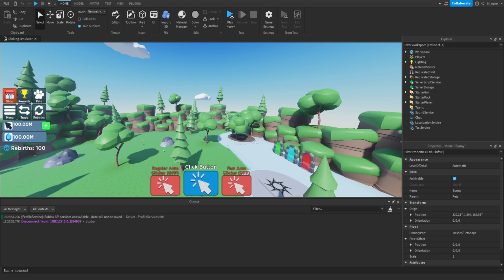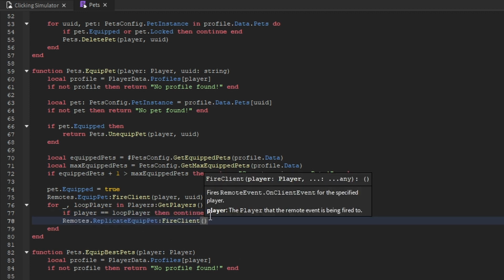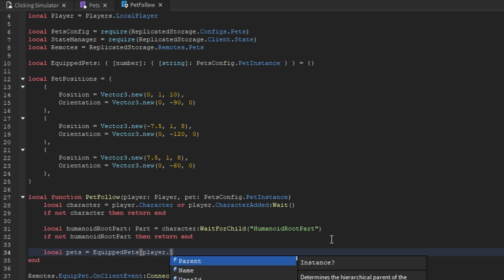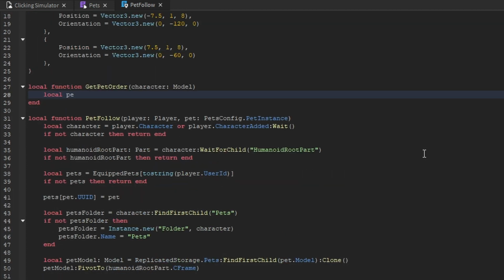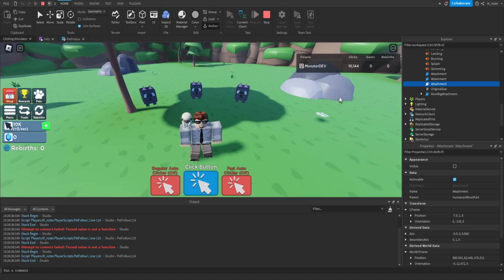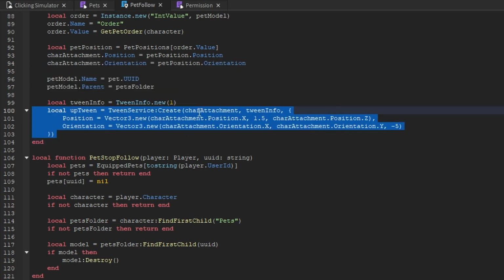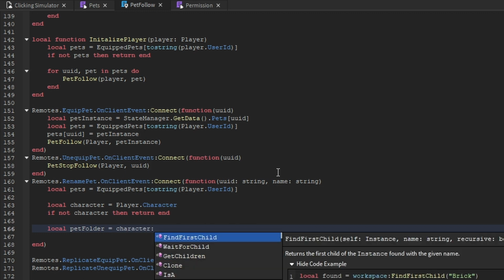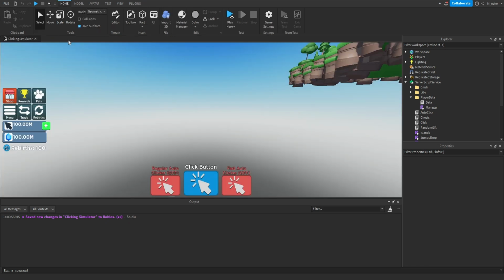Pet Follow System! How to Make a Simulator in Roblox Episode 22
Today we create the Pet Follow system in our Simulator on Roblox!

00:00 - Intro
00:20 - Understanding the Pet Models
01:12 - Updating Properties for Each Pet Part
01:30 - Explaining how to Weld the Pet together
02:07 - Adding Remote Events for Replication
03:38 - Creating the Get Equipped Pets Function on the Server
05:12 - Updating certain Server Side Pet Functions
06:58 - Creating the Client Side Script
07:53 - Creating the Equipped Pets Table
08:54 - Creating the Pet Positions
09:55 - Creating the Pet Follow Function
11:05 - Clarifying the Equipped Pets Table
12:33 - Creating the Pet Follow Function Continued
15:00 - Explaining the Pet Positioning
15:42 - Creating the Pet Follow Function Continued Continued
16:24 - Creating the Get Pet Order Function
18:19 - Updating the Pet Follow Function
18:30 - Using the Pet Follow Function
19:05 - Laying out Connections
19:56 - Creating the Initialize Player Function
20:41 - Testing the Basic Follow System
21:02 - Fixing a Bug in the Get Pet Order Function
21:16 - Further Explaining the Pet Positioning System
22:54 - Creating the Pet Stop Follow Function
24:02 - Using the Pet Stop Follow Function
24:28 - Disable Cmdr Hooks for Debugging
24:41 - Testing the Pet Follow System with Multiple Players
25:50 - Adding a Moving Animation
28:02 - Testing the Pet Moving Animation
28:24 - Creating the Pet Overhead Gui
31:06 - Scripting the Pet Overhead Gui
31:51 - Testing the Gui
32:00 - Updating the Pet Gui when Renaming
33:26 - Testing the Rename Replication
33:58 - Loading Joining Players Pets
38:07 - Outro